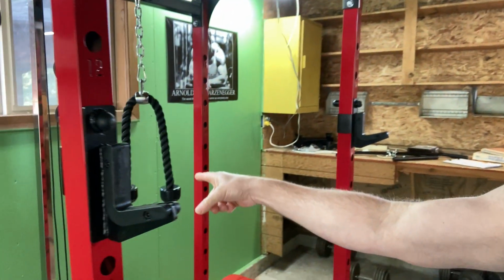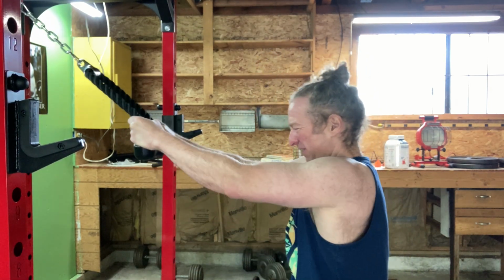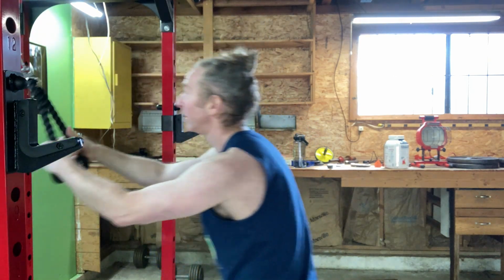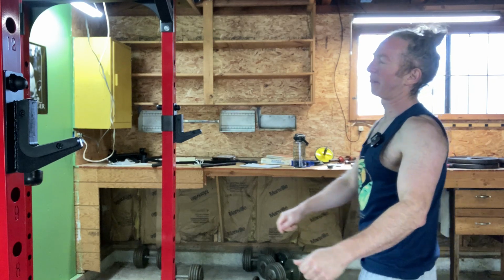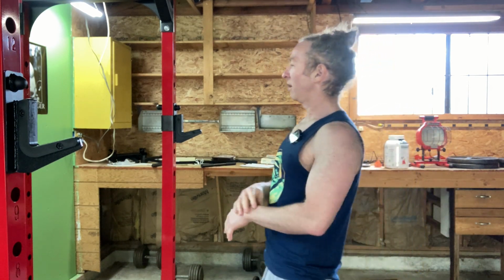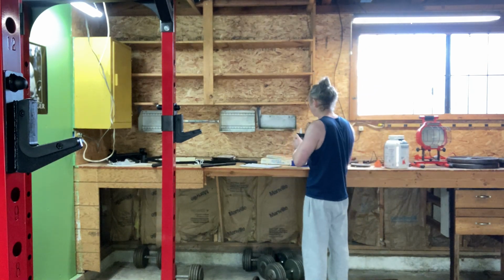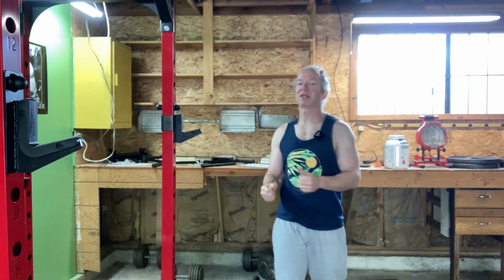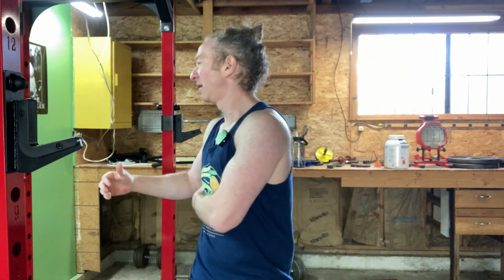Standing Rope Pulldowns for the Lat Muscles - Get Bigger Muscles!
These are great for the lats. I try to pull with my lats. Be safe and stay strong!

Always do your own research, make your own buying decisions, and read the directions/warnings on the products you purchase:) I am not a doctor, and it is recommended that you always consult one before beginning an exercise program!